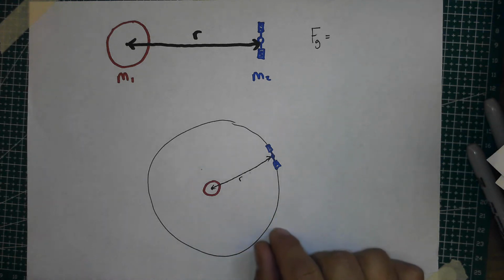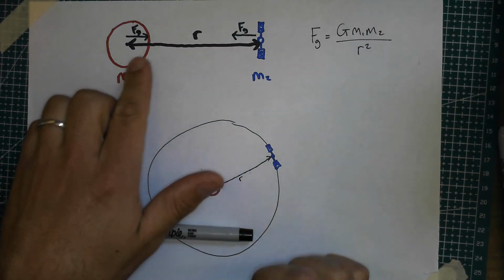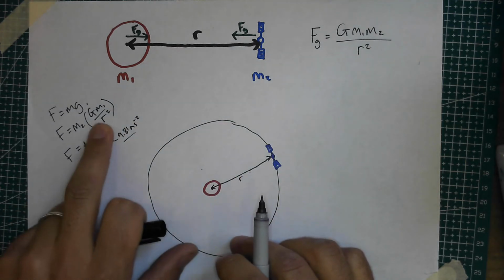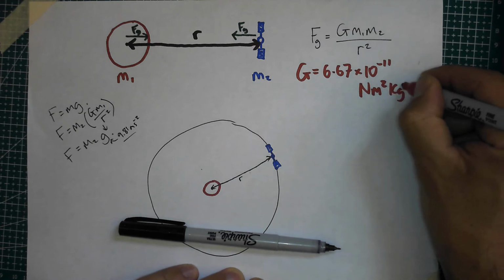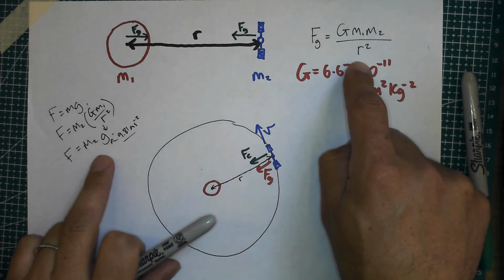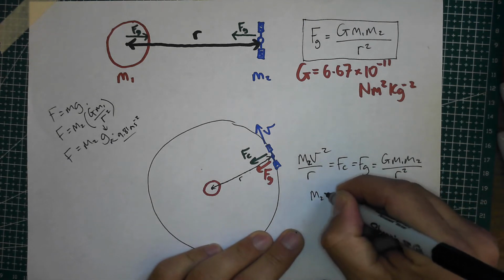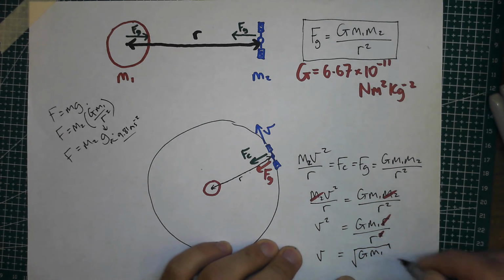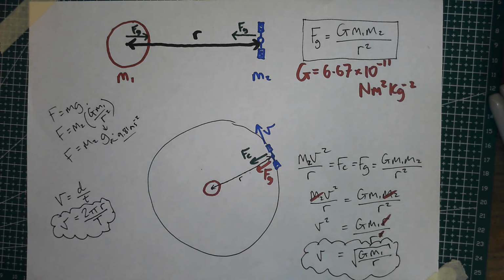Satellite Motion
Introduction Newton's equation for gravity and using it to model circular satellite motion.